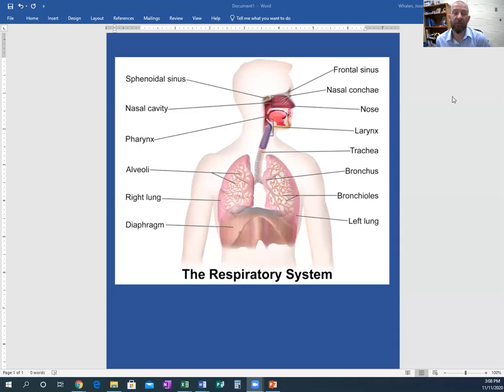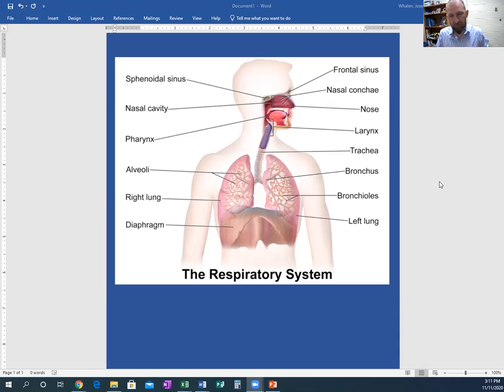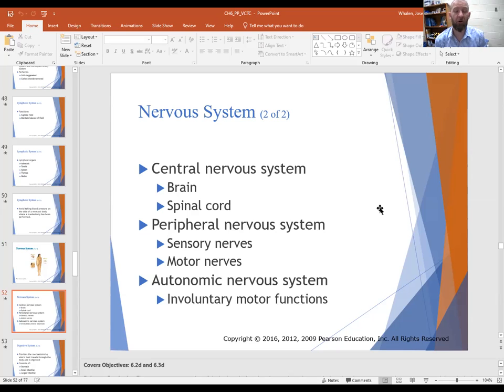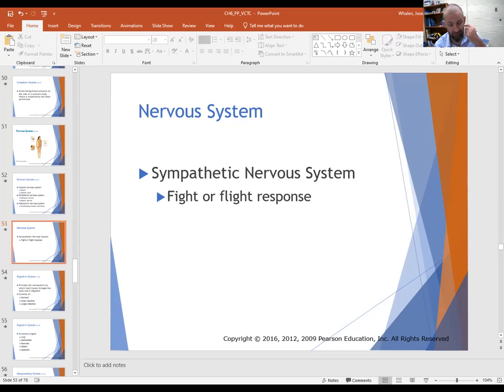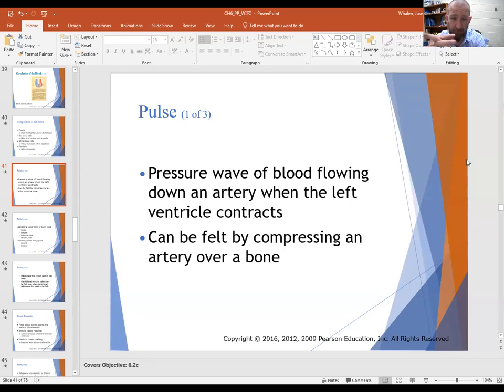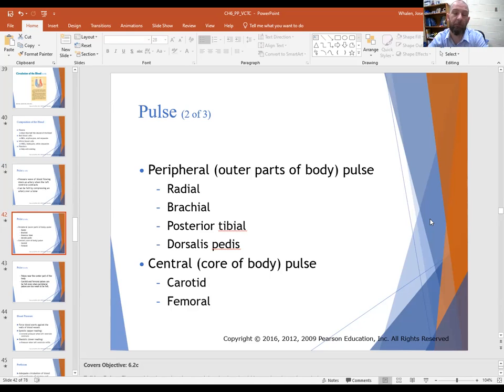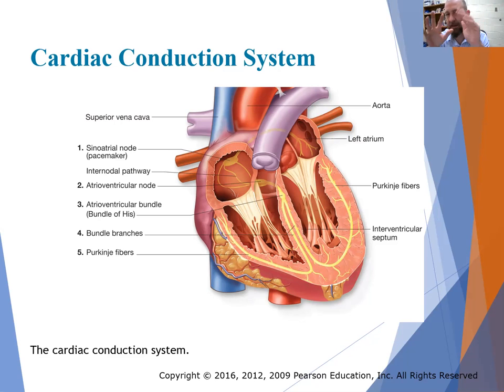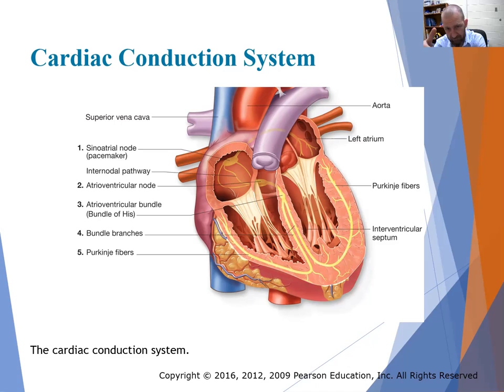Chapter 6 Review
Here is a short review of chapter 6.  It only answers questions that you the students wanted to cover so this is not an exhaustive review by any means.  Topics covered include, cardiac conduction, the respiratory system, the nervous system and pulses.